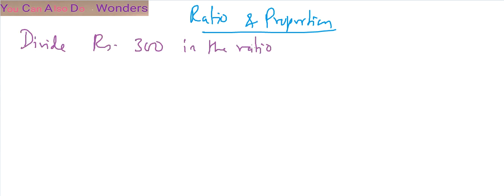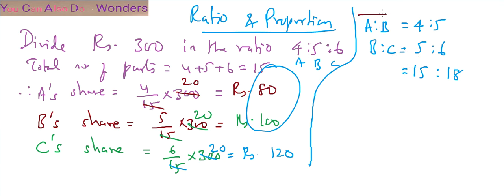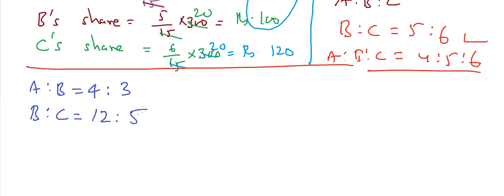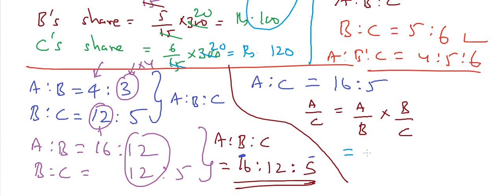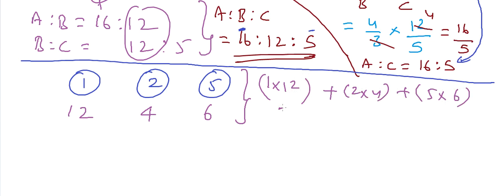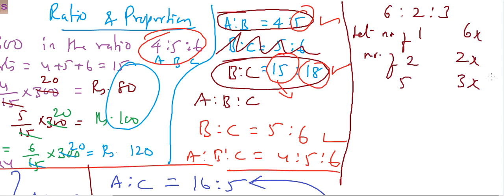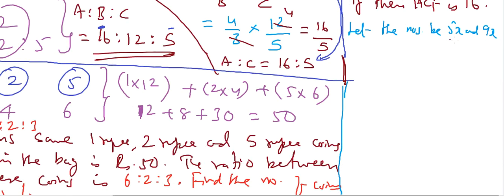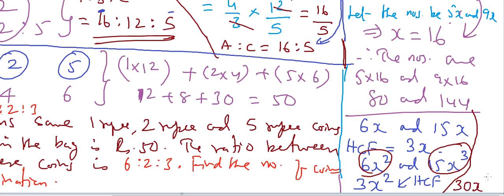You Can Also Do Wonders: Video #36 (Ratio & Proportion based problems)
This video illustrates with examples, ratio & proportion based problems, and how to solve them.